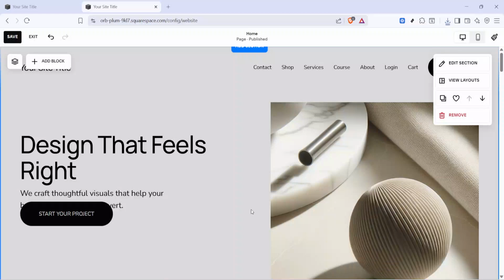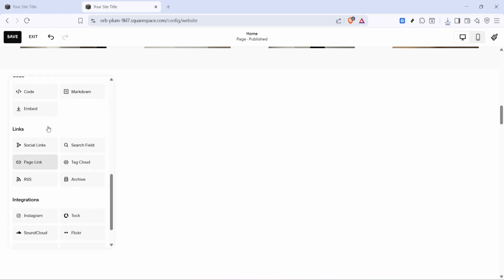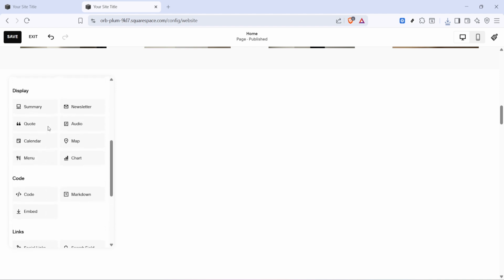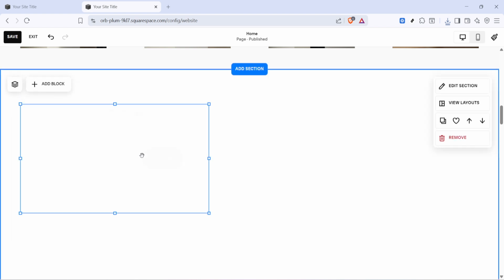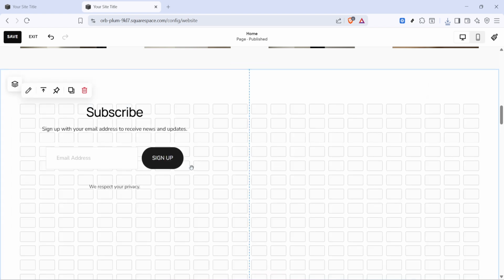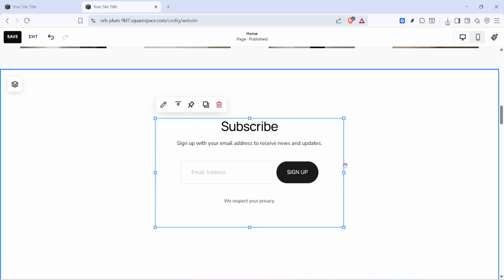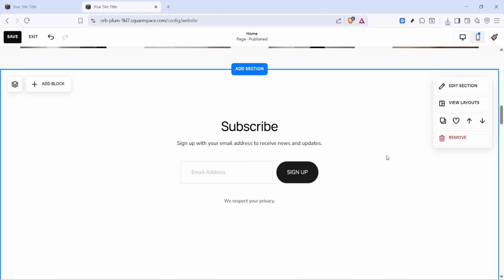How to Create a Newsletter on Squarespace (Step By Step 2026)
How to Create a Newsletter on Squarespace